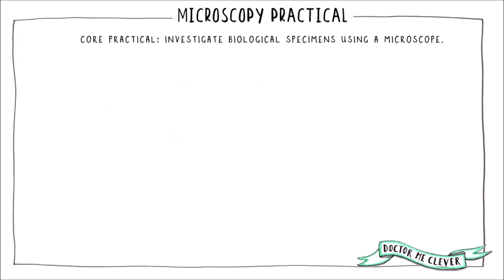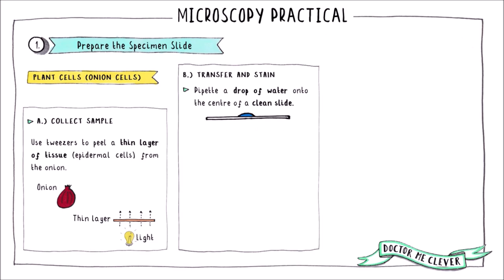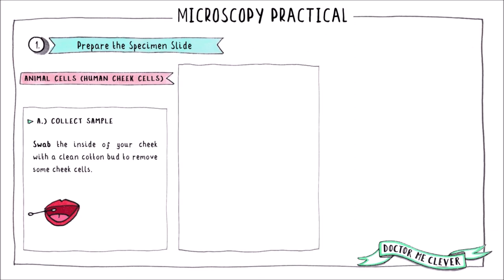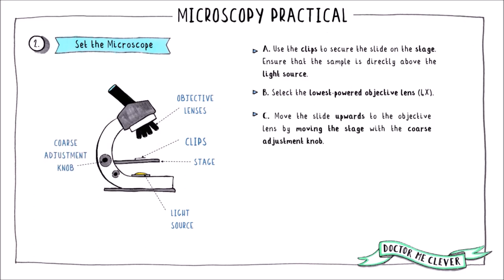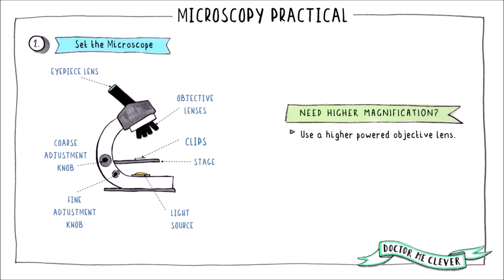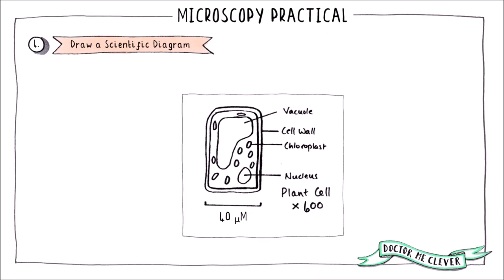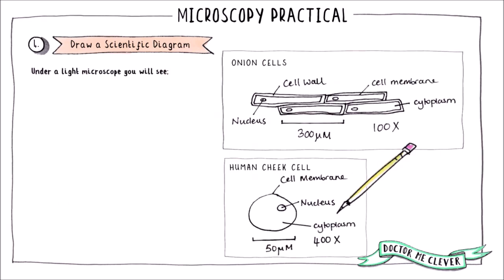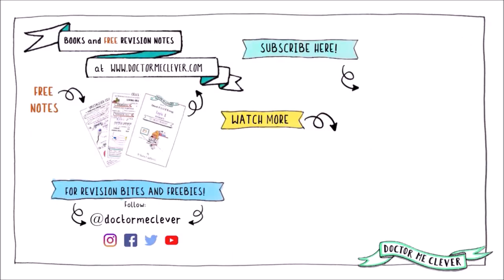MICROSCOPY PRACTICAL, Edexcel 9-1 Biology, Topic 1 Key Concepts in Biology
✩ How to prepare a microscope slide. ✩ How to set the microscope. ✩ How to measure the field of view. ✩ How to draw a scientific diagram. ✩